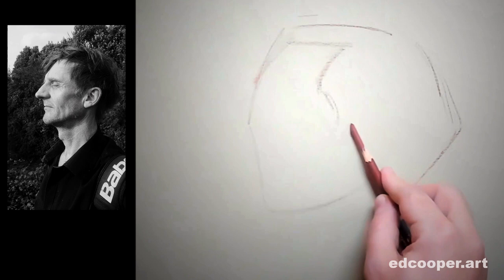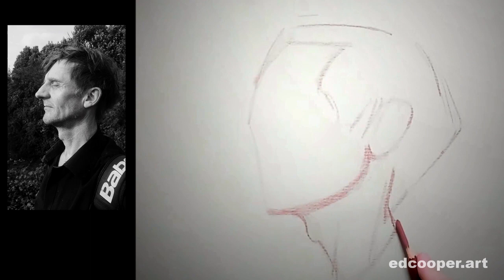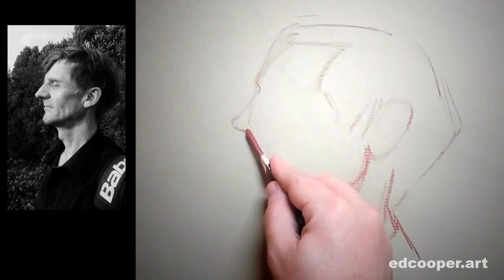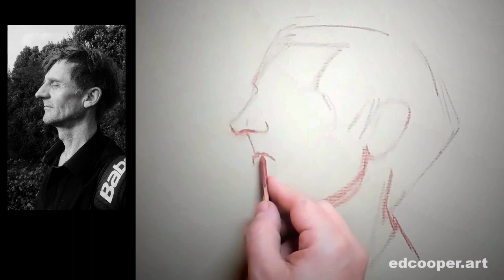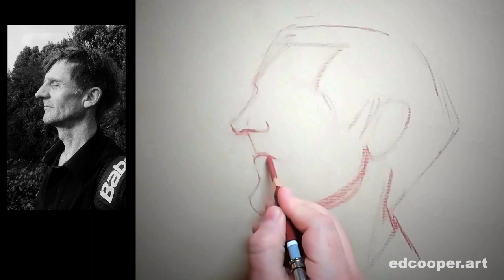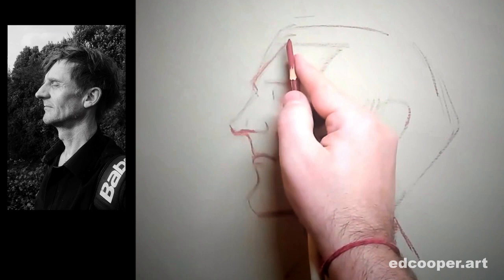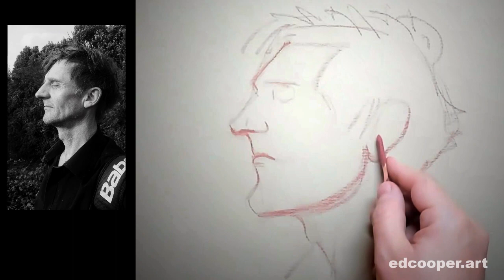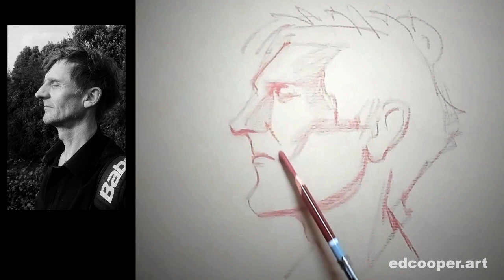How to Draw a Portrait: Pastel Pencils on Toned Paper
In this short time lapse demonstration I show how to start and finish a side profile portrait of a man.  I was using Pastel Pencils on Toned Paper and also a blending stump for the shading.  I really likes this way of working as the highlights really pop out on the toned paper.

If your interested in taking part in my online classes - you can find out more here: